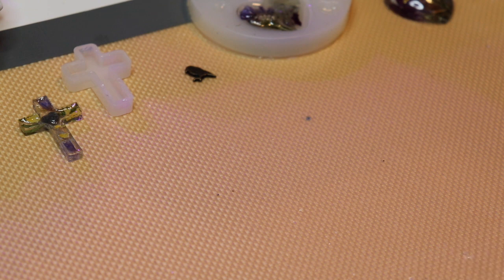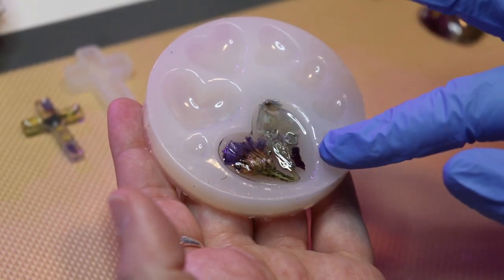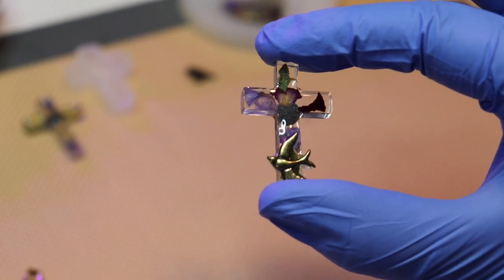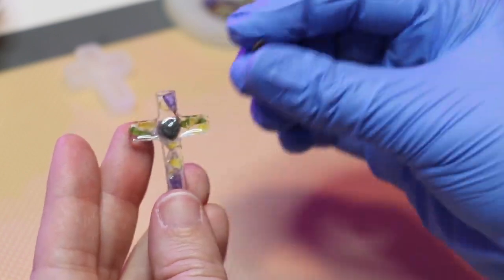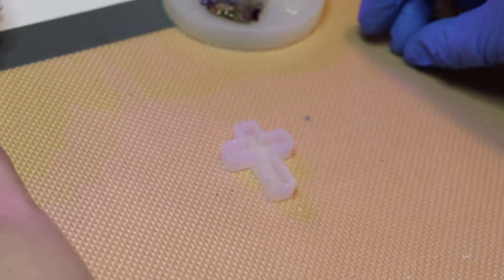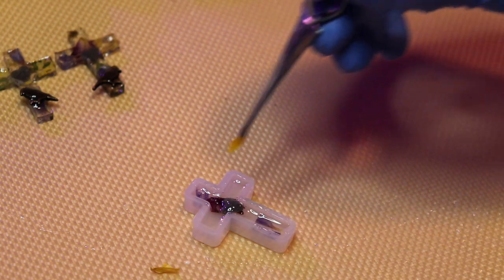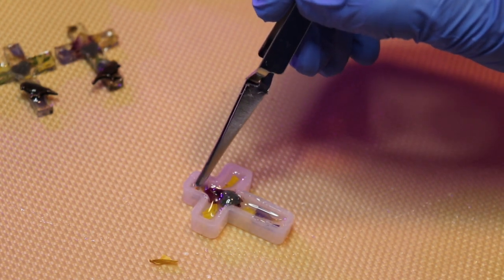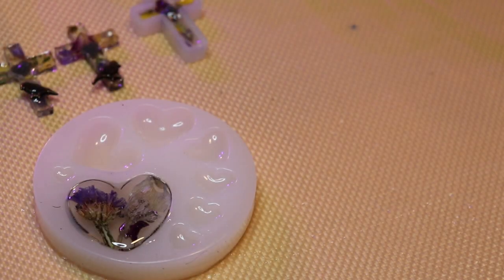Resin With Me, Making some cremation pendants and more!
Hey everyone in this video I'm making some cremation pendants or rather finishing some. I had seven total to make, and I tried to film videos in the beginning but yea that didn't work out so well so I hope you enjoy this video. =).